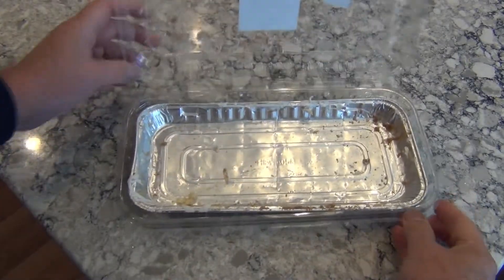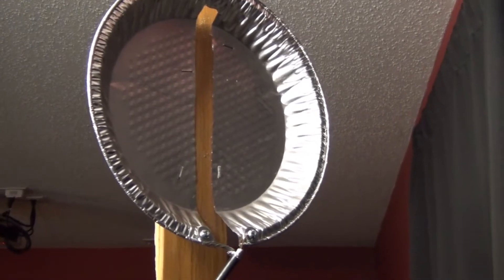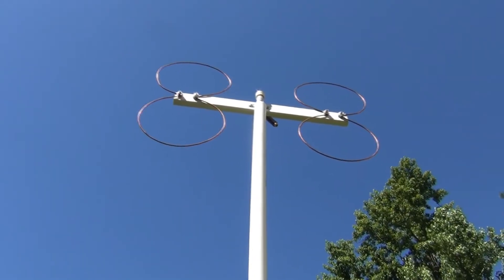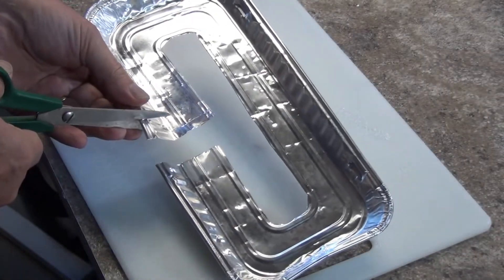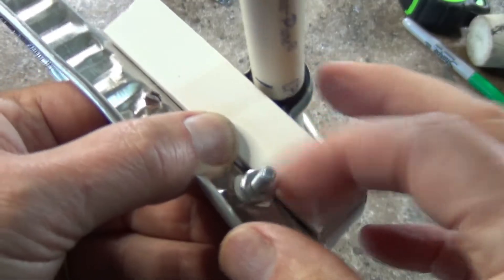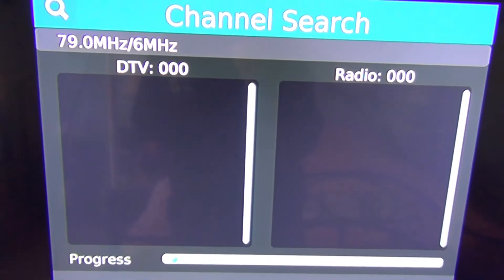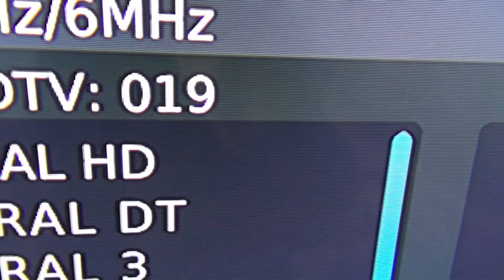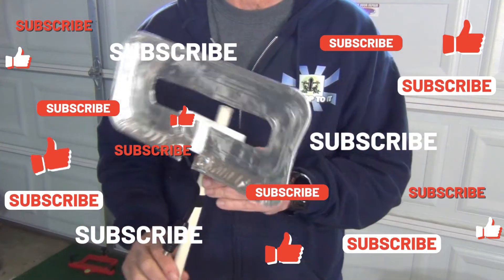This TV ANTENNA is so EASY to build! FREE TV!!!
Here is another of my cheap, quick and easy do it yourself TV antenna designs. This is a great project to do with the kids, or make one as an emergency backup TV antenna. I take a piece of trash that was going to the recycle bin and show you, step by step, how to make it into a working TV antenna in less than a half hour. Only very basic skills are needed.